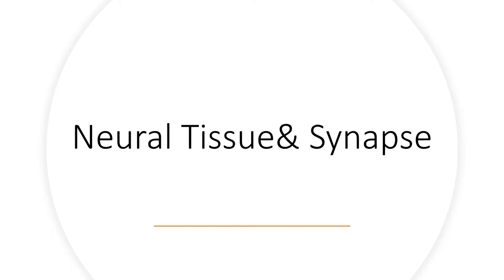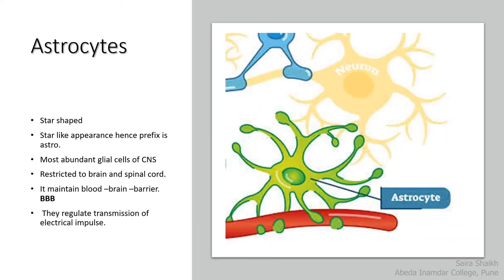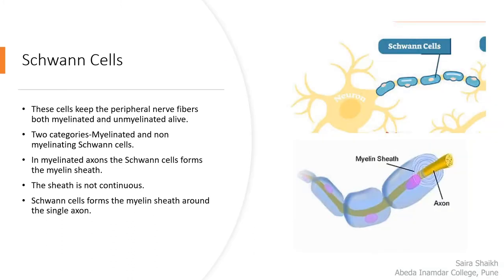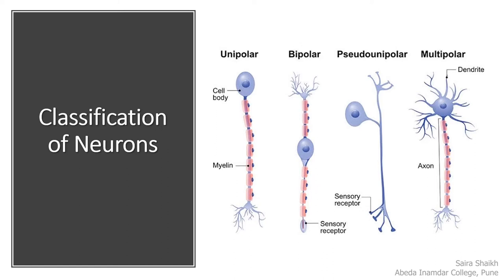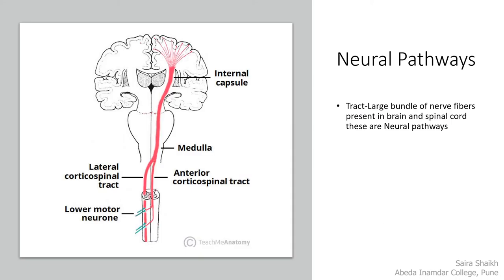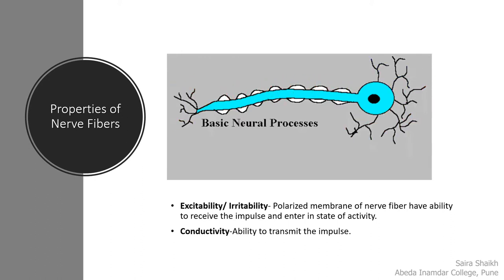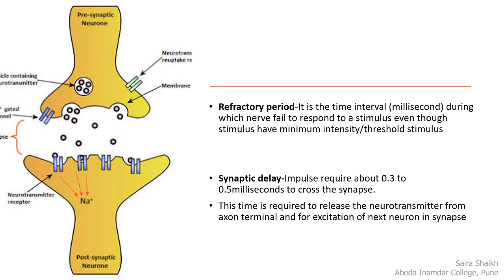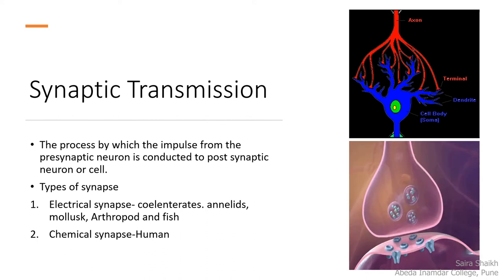BIOLOGY [Chapter 09] Control & Coordination- Part 2[HSC New Syllabus]